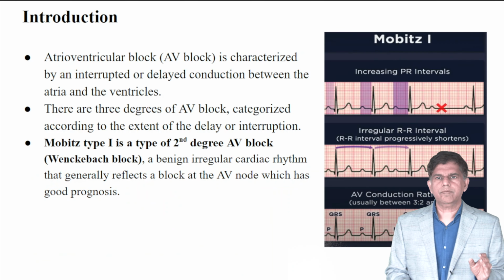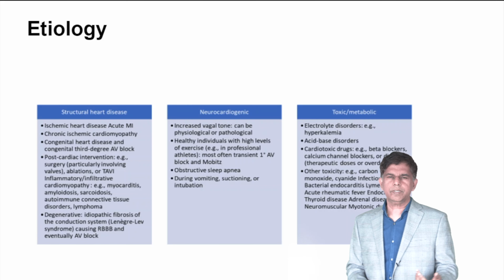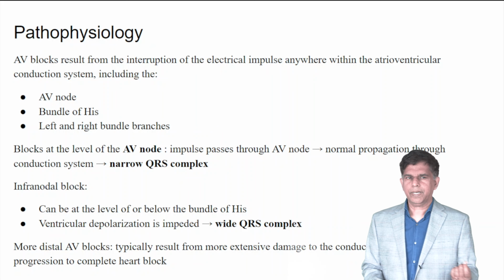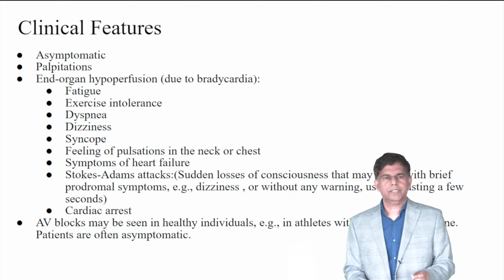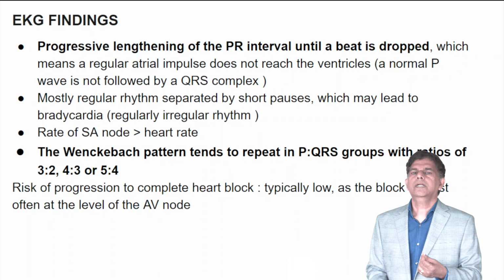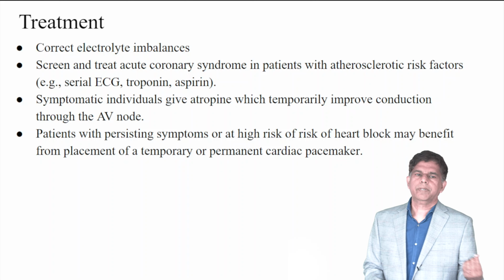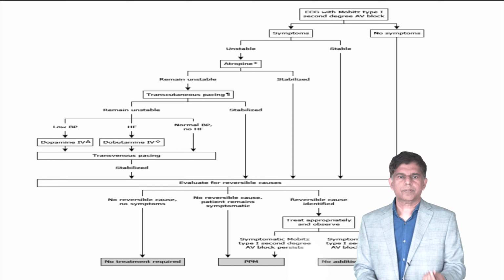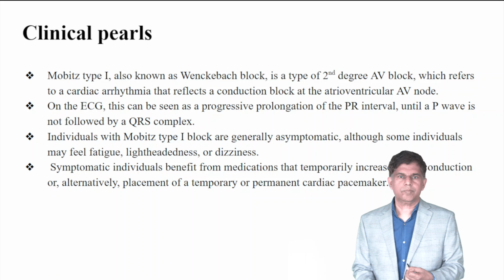2nd DEGREE HEART BLOCK (MOBITZ TYPE 1) - Explained under 9 Minutes - By Pramil Cheriyath MD